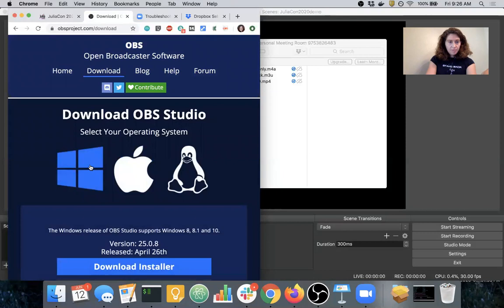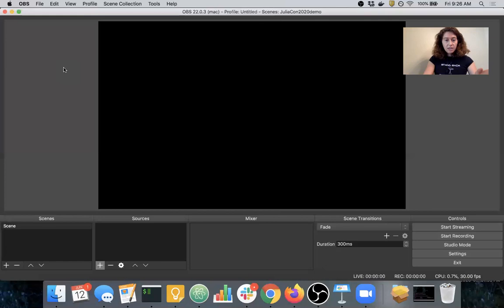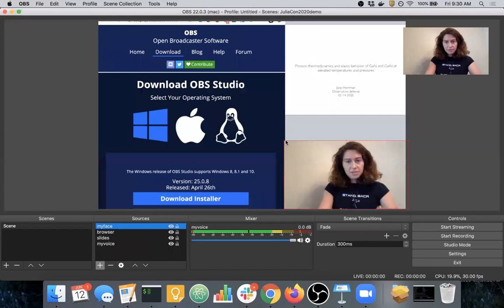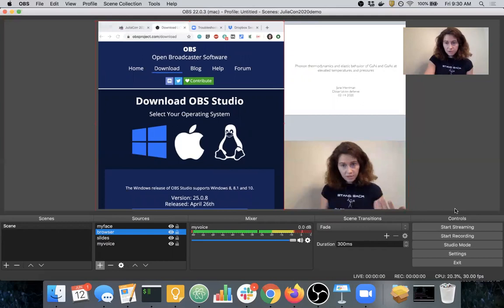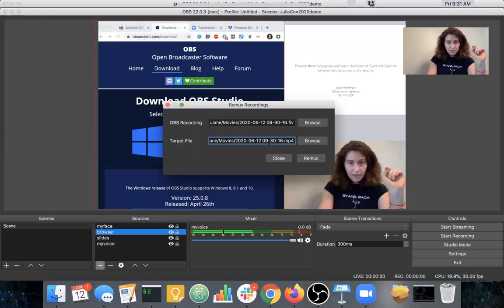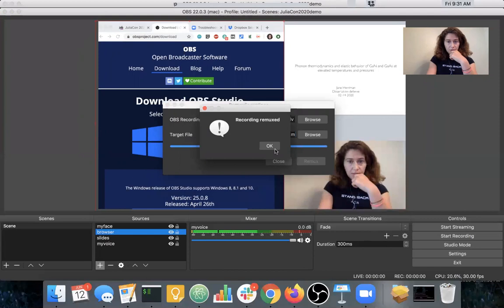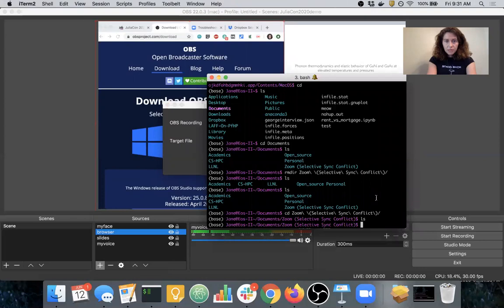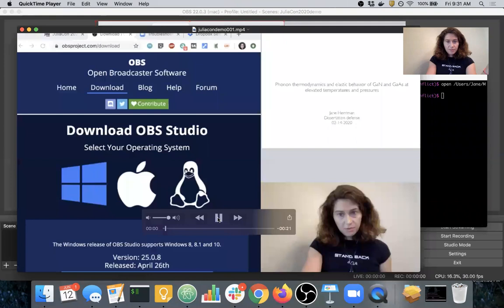How to record your JuliaCon talk (OBS)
In this video Dr. Jane Herriman gives us an introduction to using and recording with OBS for our JuliaCon 2020/2021 speakers.

00:00 Welcome!
00:10 Help us add time stamps or captions to this video! See the description for details.